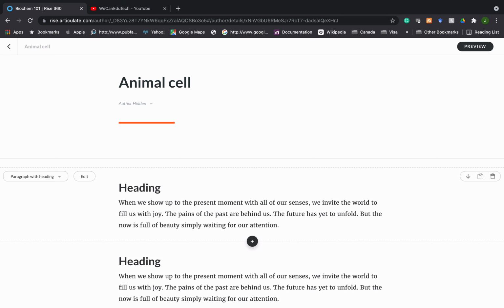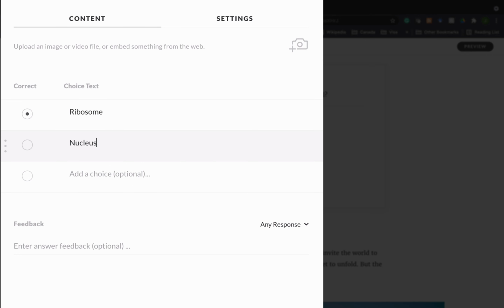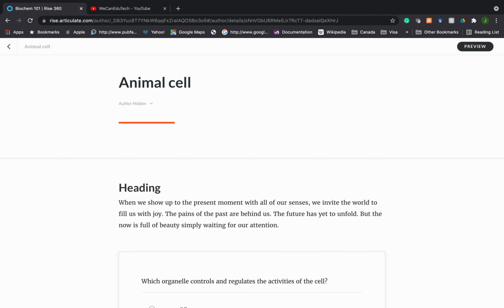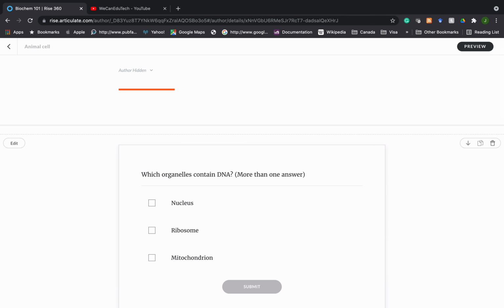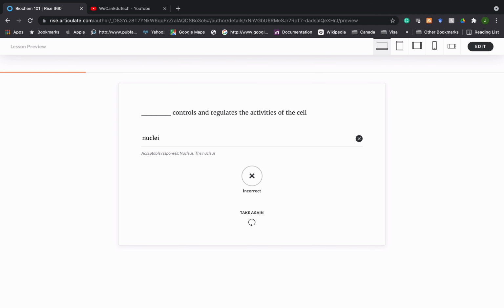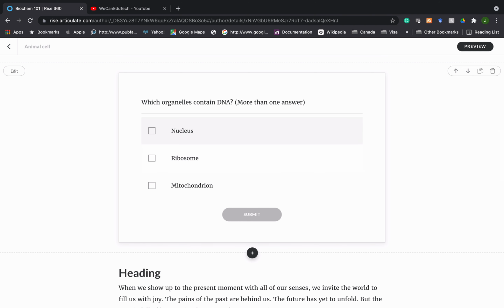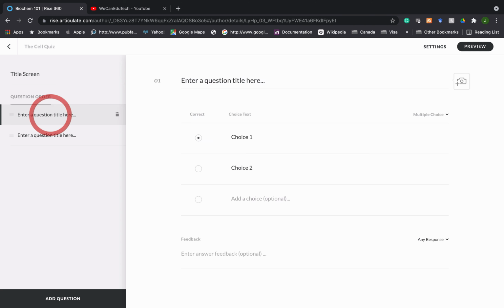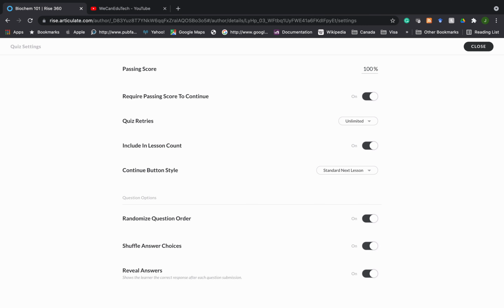Rise 360: Knowledge Check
In this video, I will show you how to add knowledge checks in Articulate Rise 360.
Timestamps
00:00 Intro
00:51 How to add a knowledge check (ungraded)
02:16 Multiple choice
02:50 How to change the question type
03:26 How to add an image to the question
03:57 How to add the multiple choice options
04:35 How to delete a choice option
04:51 How to indicate which choice option is the correct one
05:03 How to add feedback to learner responses
07:48 Multiple response
09:11 How to add choices for multiple response question
09:38 How to indicate which multiple options are correct
10:52 Fill in the blank
12:08 How to add acceptable answers
12:32 Why you might not want to use fill in the blank
14:24 Matching
17:25 How to convert a multiple response question to a MCQ
18:05 How the questions will look on different devices
19:40 Graded quizzes
21:10 How to delete a question from the quiz
21:20 How to add more questions to a quiz
21:56 What’s different between graded quiz and knowledge check
22:06 Graded quiz settings
23:34 Question options
23:46 What is randomize question order
24:01 What is shuffle answer choices
24:18 Why you might not want to use graded quizzes